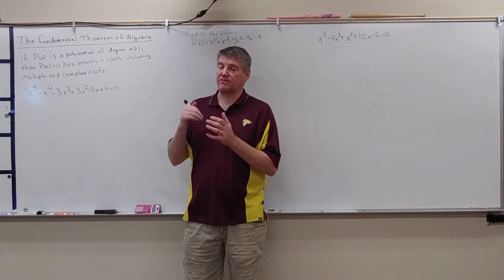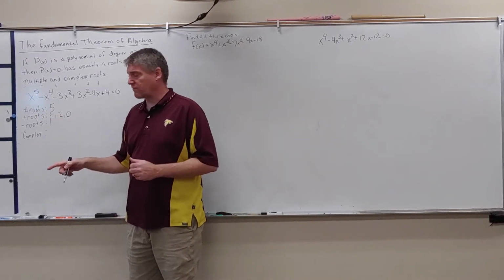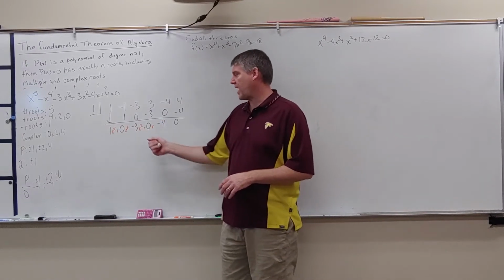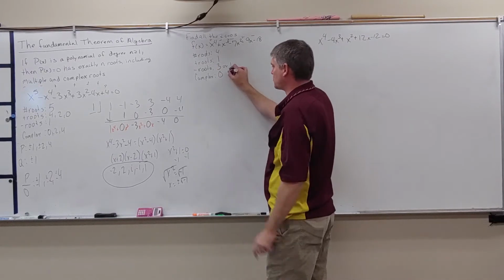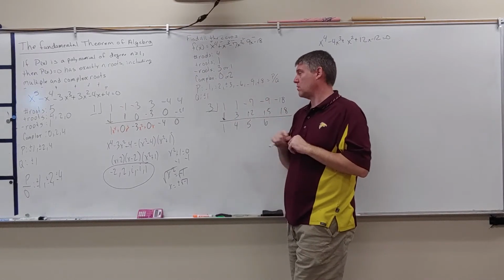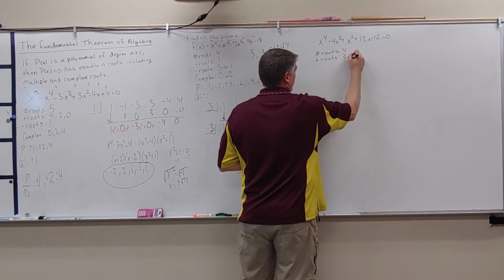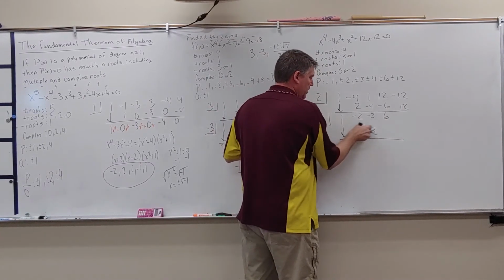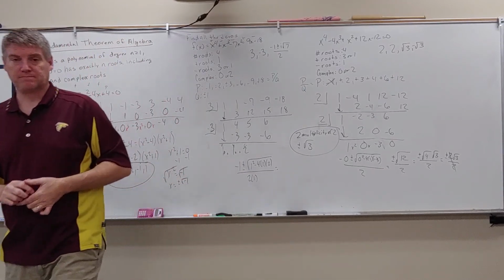Alg 2 The Fundamental Theorem of Algebra